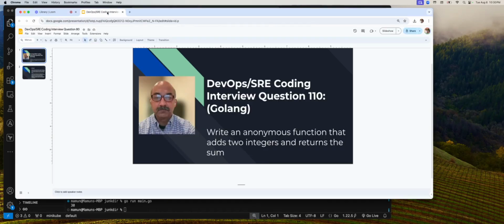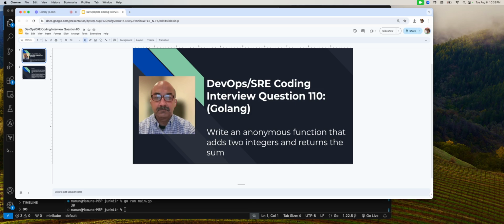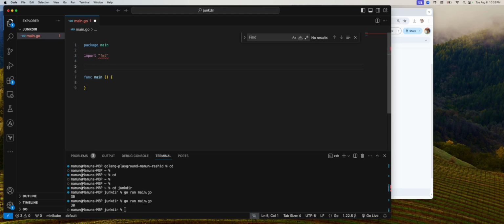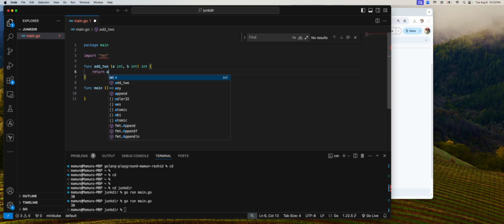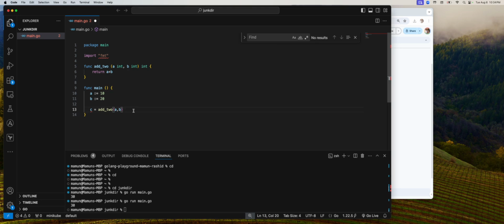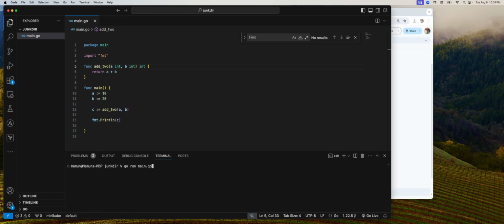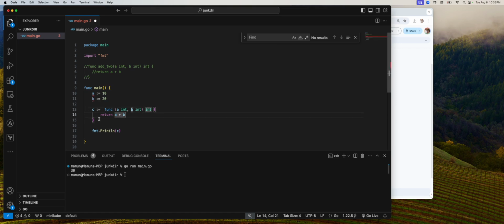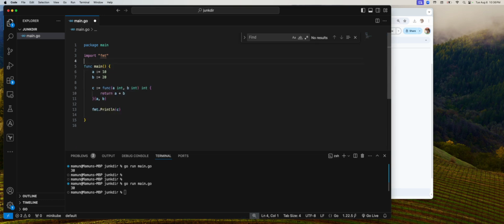DevOps/SRE Coding Interview Question: 111: Golang: Anonymous Functions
Hello everyone,

Today, we will be focusing on Golang coding as part of DevOps SRE interview questions. The reason behind this is that many DevOps interviews include a programming question. Typically, you won't get a Terraform or Kubernetes question; rather, you might face a general programming question. Being prepared for these questions is crucial, as they often form a significant portion of the interview process.

Fortunately, these programming questions for DevOps roles are usually less intense than those for pure software engineering roles. Today’s question is straightforward, though you might encounter more complex ones in interviews. We are building up our skills gradually, tackling more complex questions over time. Our approach is to learn together, starting with simple tasks and progressing in complexity.

Today's task is to write an anonymous function that adds two integers and returns the sum. Let's begin by understanding what an anonymous function is. An anonymous function is a function without a name. We will first write a named function and then convert it to an anonymous function.

In the initial example, we have a named function that takes two integers and returns their sum. Now, we will convert this to an anonymous function.

In the updated version, we define the function directly within the main function without giving it a name. The main difference is that the function is defined in place and used immediately, without cluttering the code with additional named functions.

Why use anonymous functions? Sometimes, you might need a function only once, and defining it anonymously keeps the code clean and concise. Additionally, anonymous functions are useful in higher-order functions and closures, which retain the state of the output and are used in advanced programming concepts like callbacks and asynchronous programming.